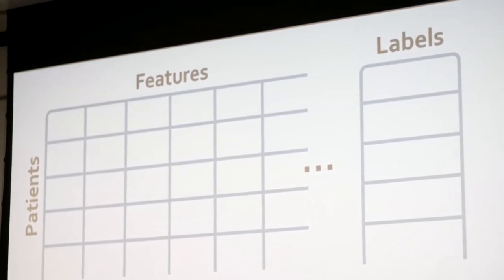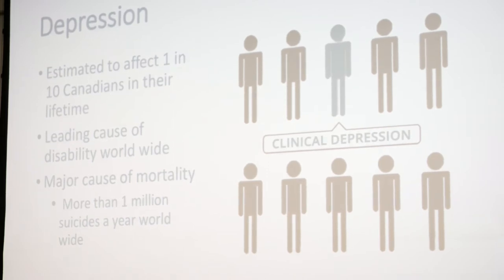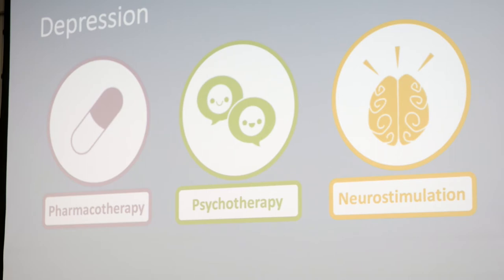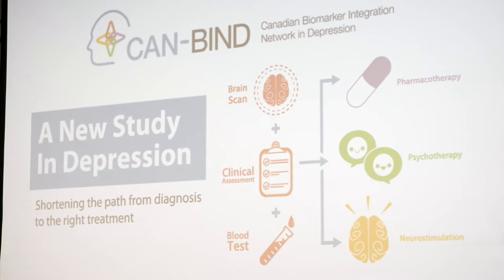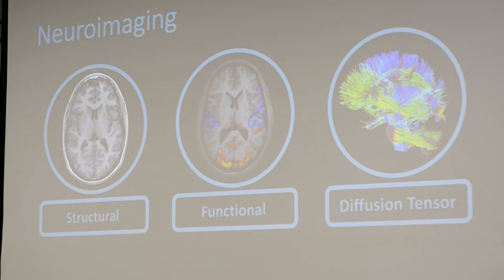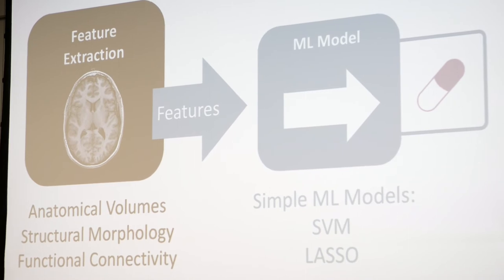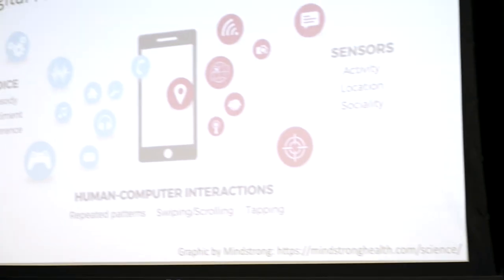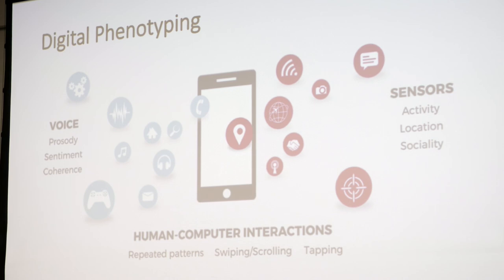Machine Learning in Psychiatry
Jacqueline Harris outlines the potential role machine learning can play in psychiatry; covering current areas of research, approaches, and challenges.